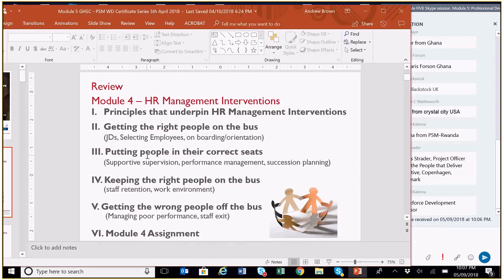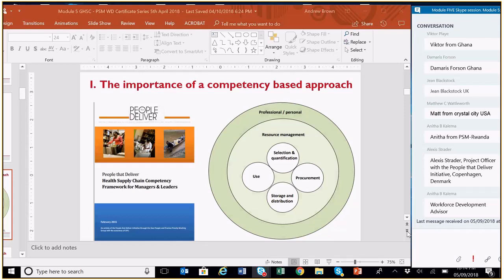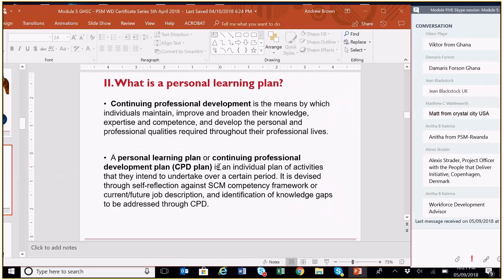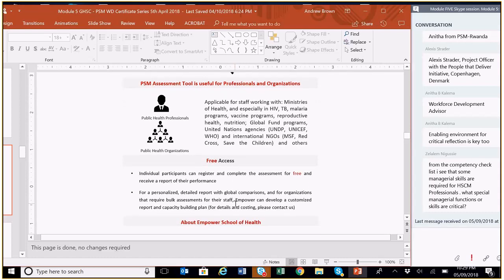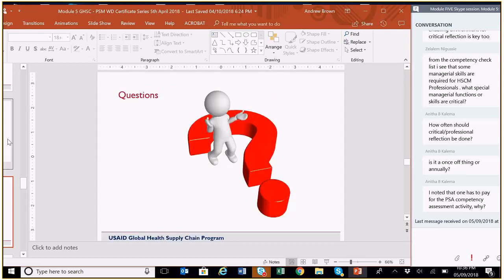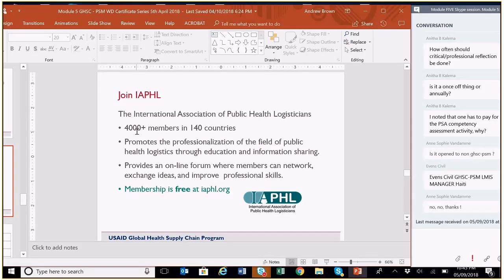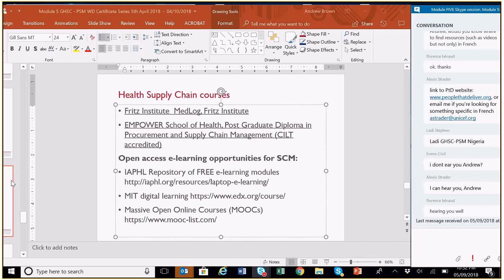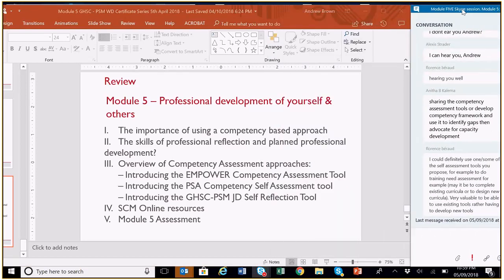Mod 5: GHSC-PSM Workforce Development. Developing SCM competency of yourself and others (May 18)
At the conclusion of this session participants should be able to:

- Engage with other SCM Workforce Development and HSS advisors within the GHSC-PSM project and internationally
- Explore the variety of available SCM capacity development resources
- Develop individual staff development plans following application of SCM self-assessment